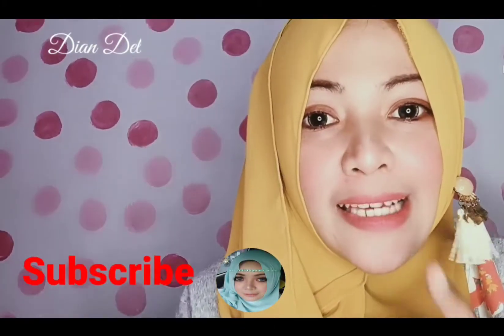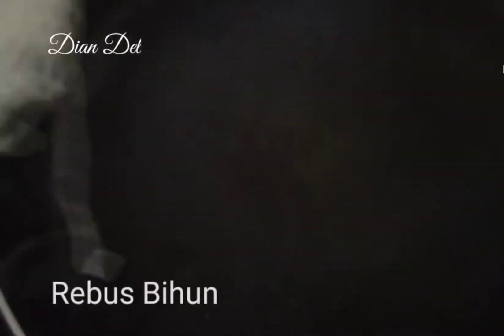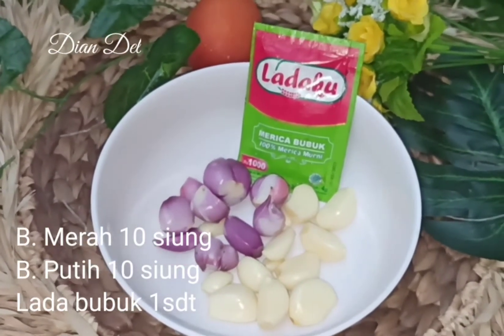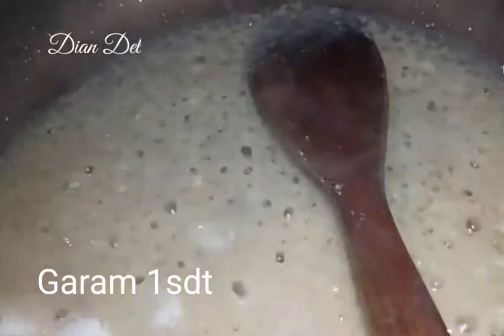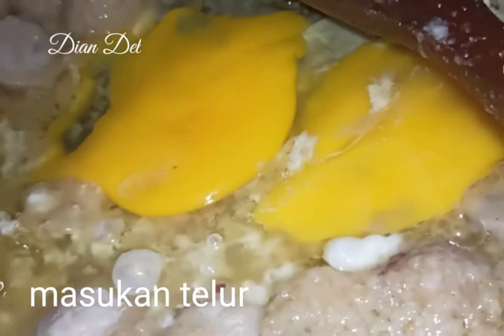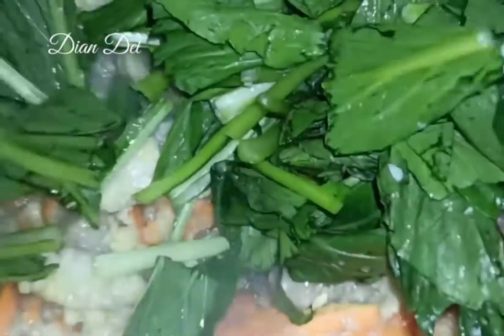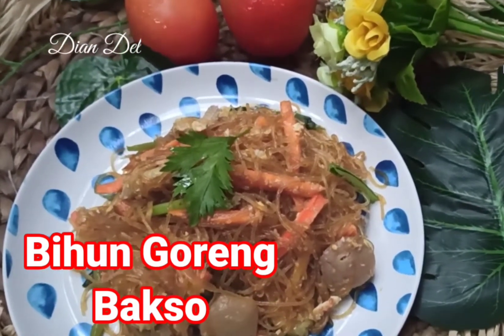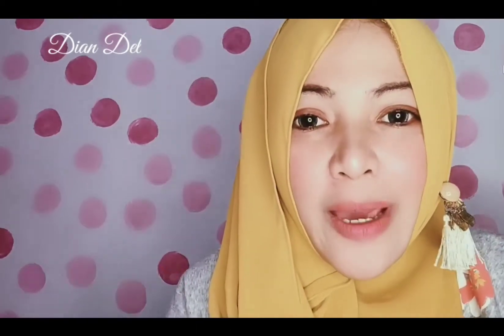Resep Bihun Goreng Bakso spesial | Cara membuat bihun goreng bakso spesial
Hallo. 🙋

Assalamu'alaikum... 🙏

Apa kabar kalian semua yang suka nonton channel aku 😍

Hari ini aku mau share Resep Bihun goreng bakso spesial

Cara membuat bihun goreng spesial yang simple dan enak ini gampang banget bisa kalian coba dirumah dengan bahan2 yang mudah

Tonton sampai habis ya videonya 💜

Happy watching 😘
Biar channel aku terus berkembang 🙏

Nonton sampai habis yah😍

Yuk langsung nonton videonya 😍

Buat orang2 tersayang yang sll support 💜

Jangan lupa
Channel Dian Del 😍